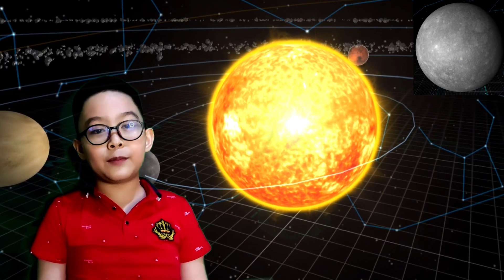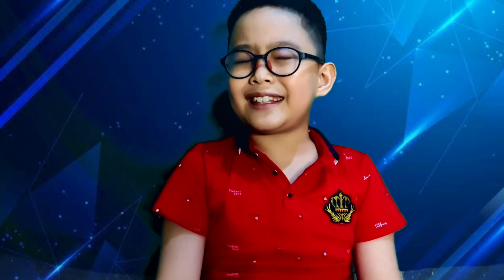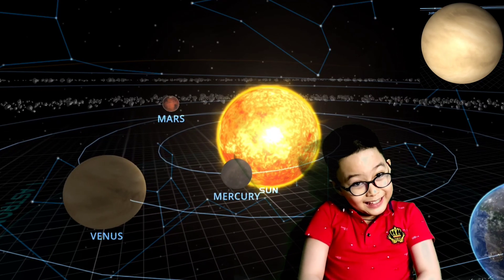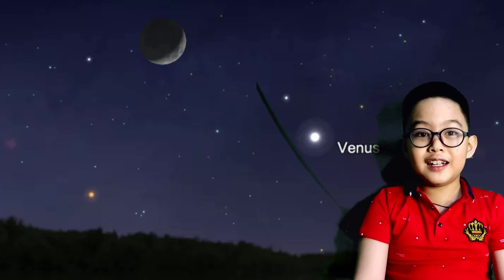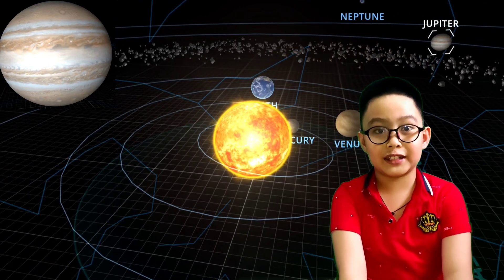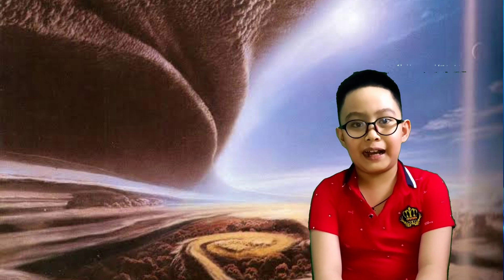Discussing about the Solar System and Planets